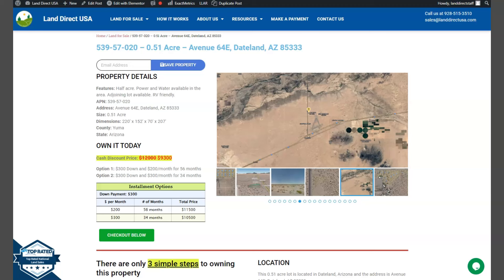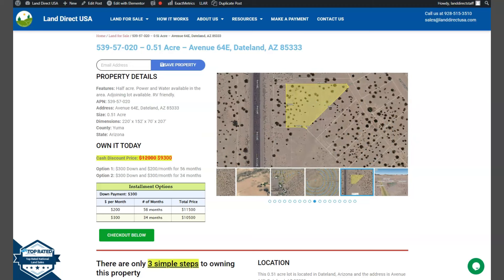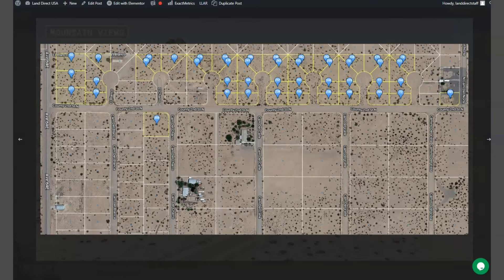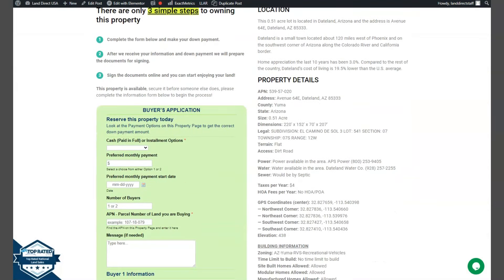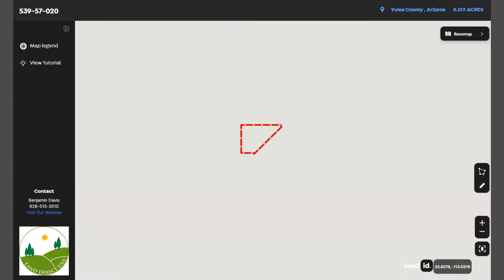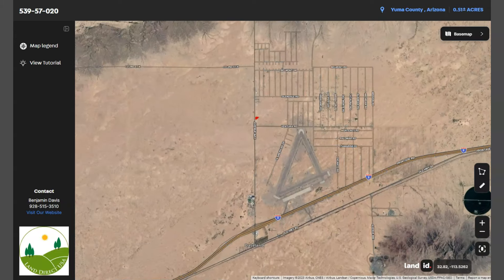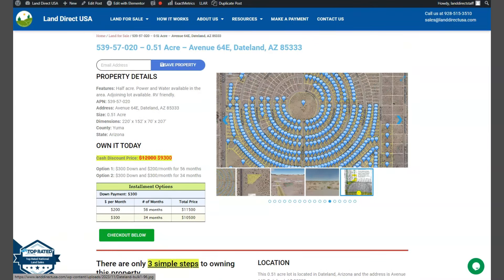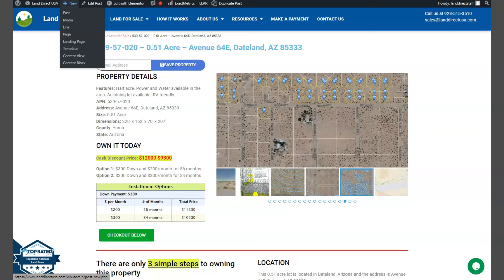0.51 acre land for sale in Dateland, Arizona [539-57-020]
This 0.51 acre lot is located in Dateland, Arizona and the address is Avenue 64E, Dateland, AZ 85333.

State: Arizona
County: Yuma
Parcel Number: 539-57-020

Features: Half acre. Power and Water at lot. Adjoining lot available. RV friendly.